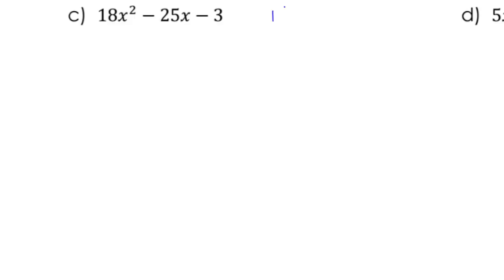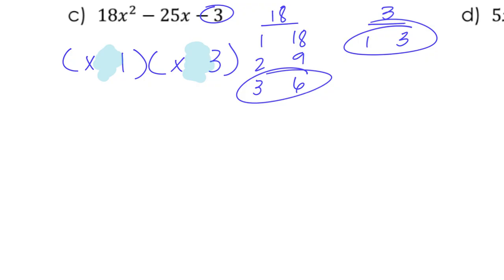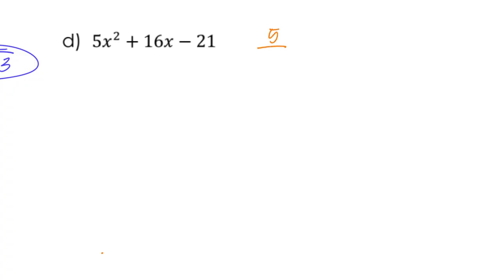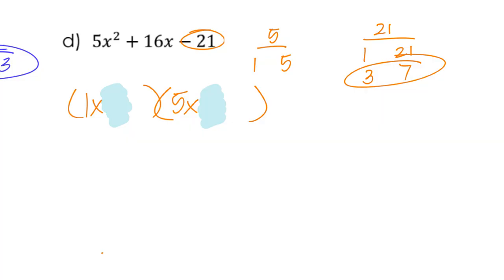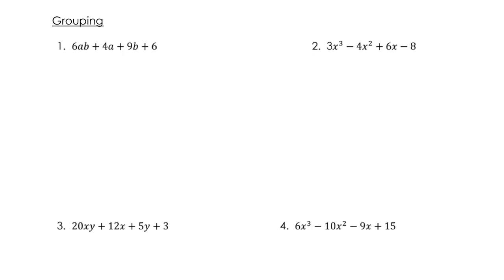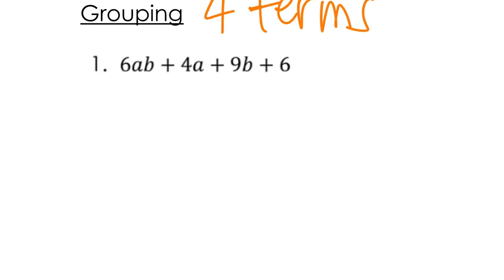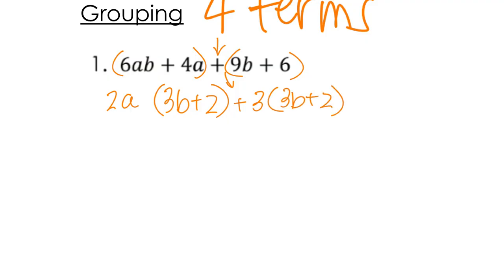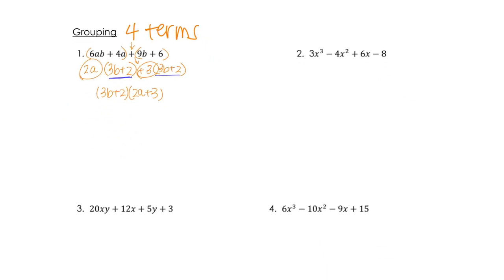HG 0.3 Notes 25-26